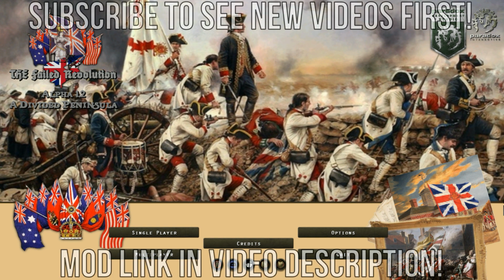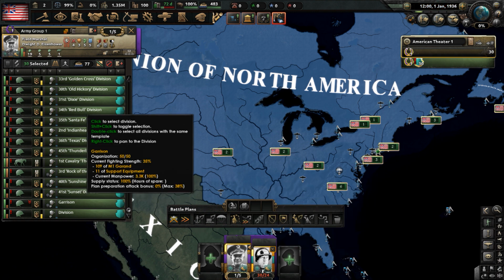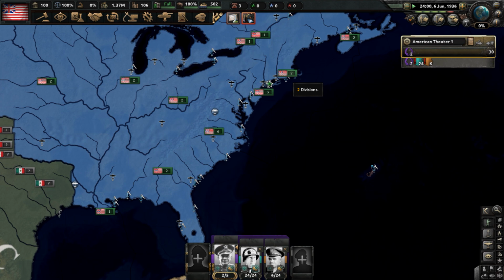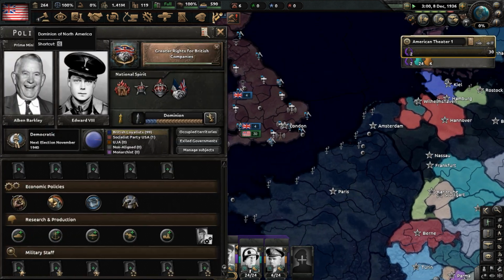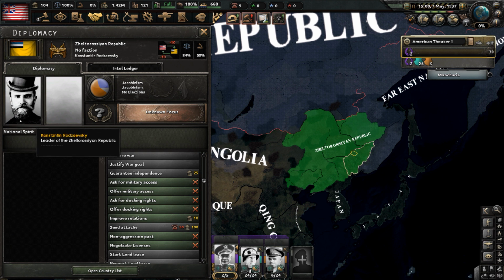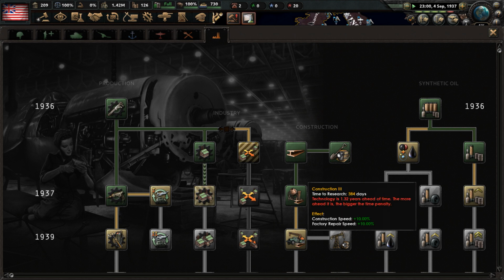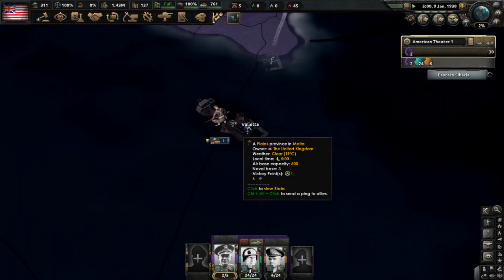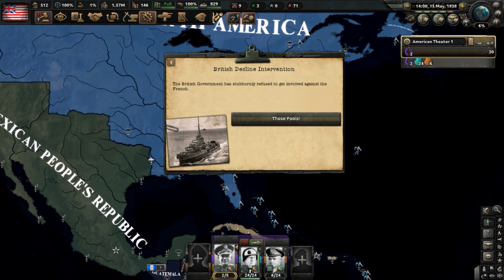Hearts of Iron 4: The Failed Revolution - British Overlords Deny Americans Their War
0:00 Getting Ready For The Election
15:00 Watching Russia Fall Apart
30:00 United Kingdom Stops A War Before It Can Even Begin